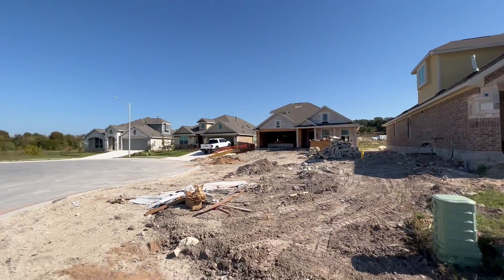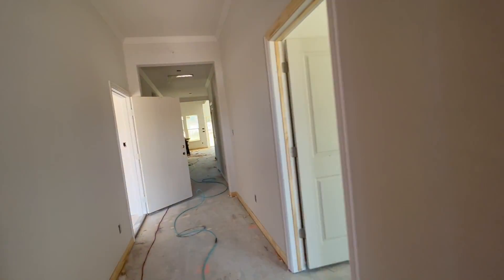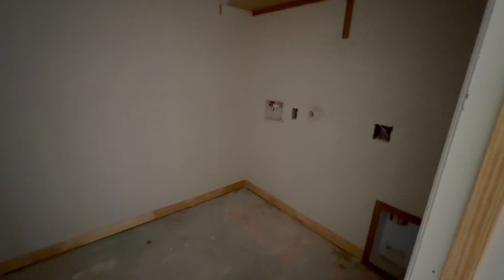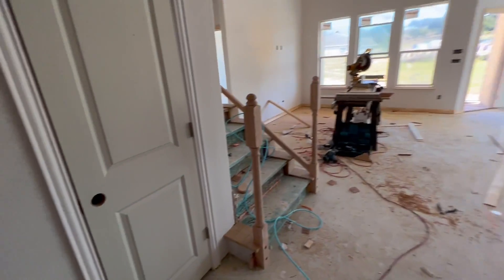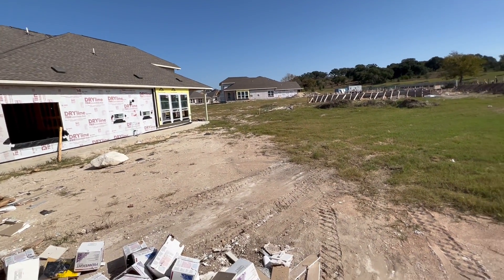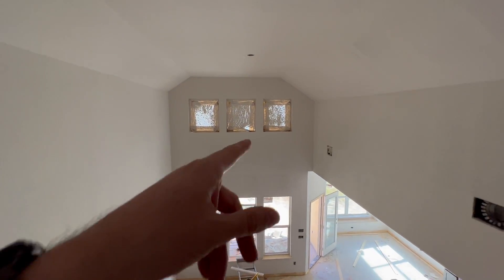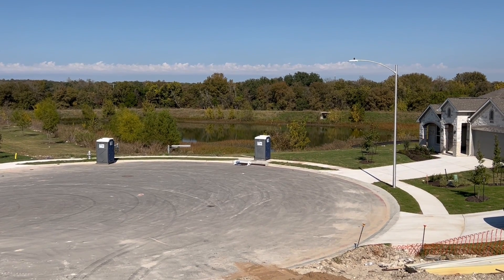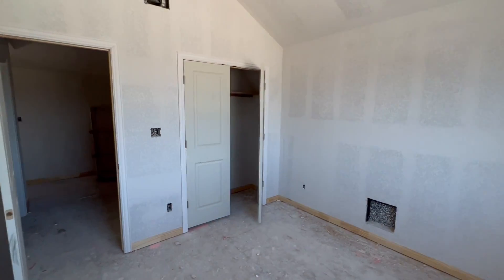407 Mante Walkthrough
Estancia - Lennar Giallo 2 Walkthrough - Sheetrock Phase